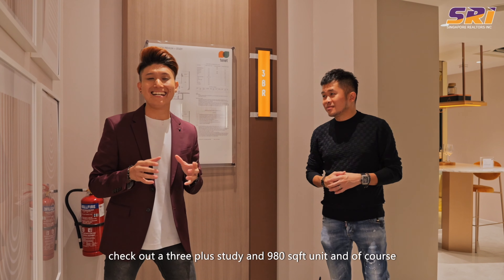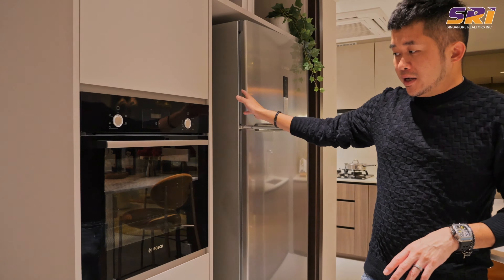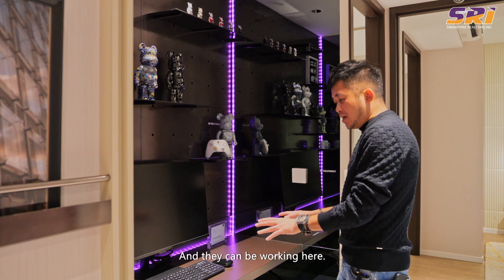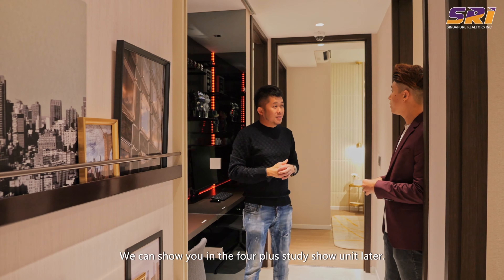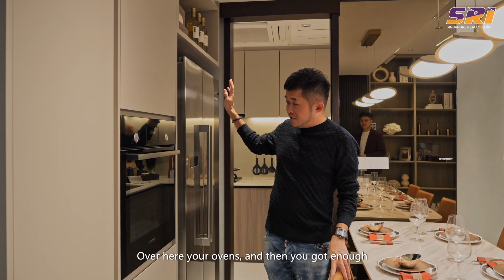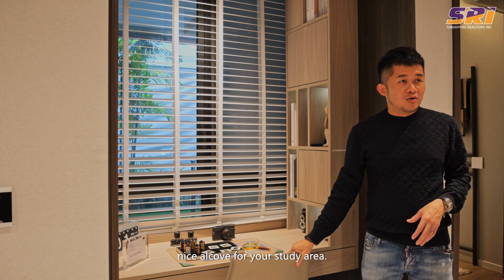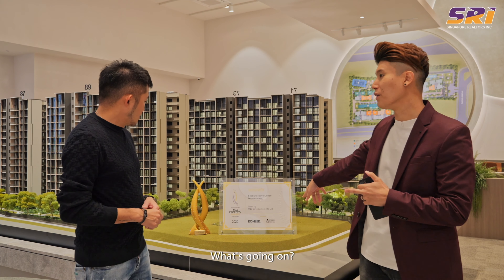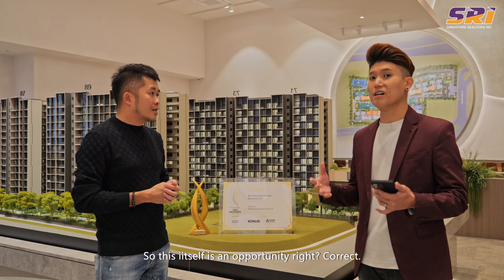SRINewHomes Tenet Executive Condominium Part 2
Why do buyers fall in love with Tenet? Visit the beautiful show unit with high end finishing today!